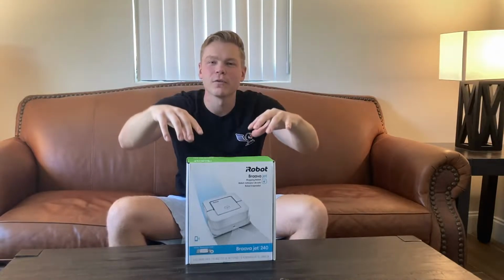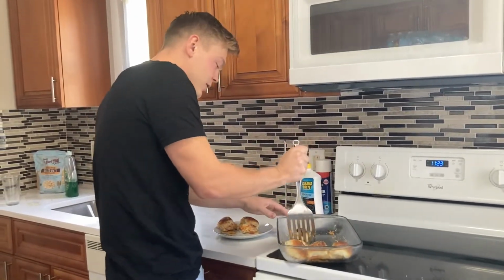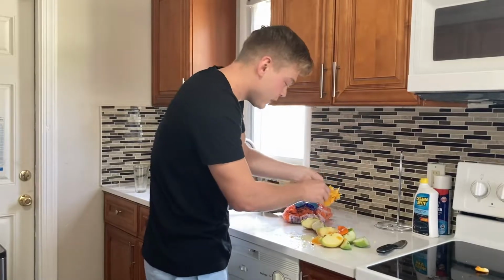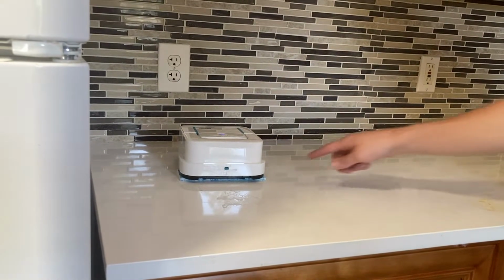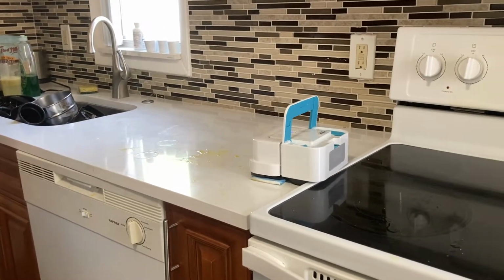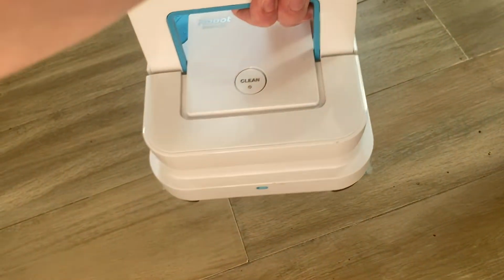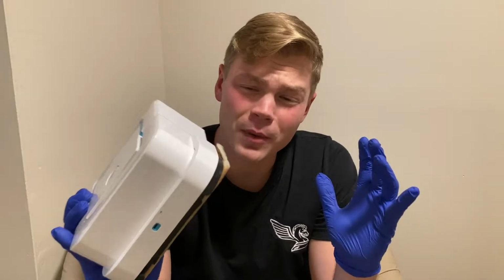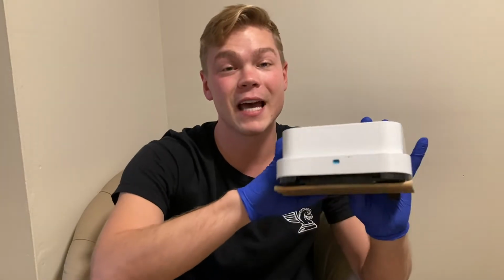iRobot Braava jet 240 Mop Review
Cheapest autonomous mop